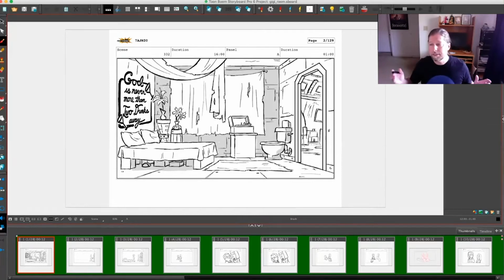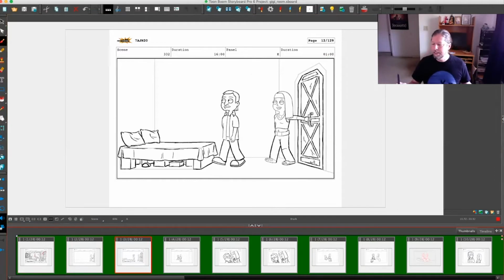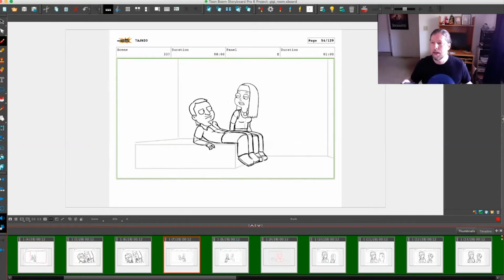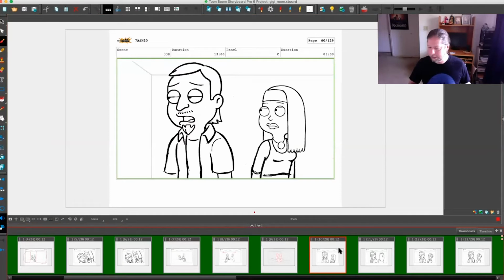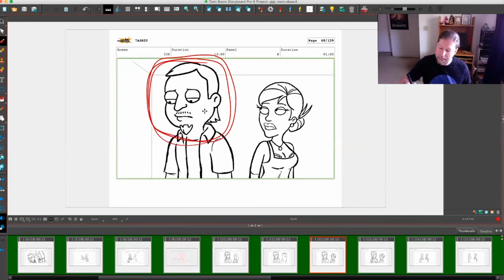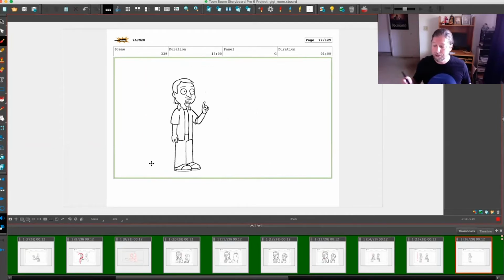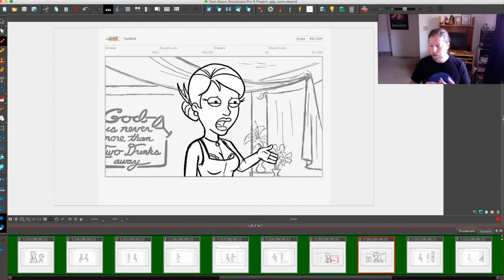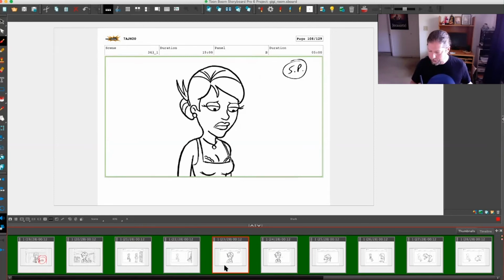Staging and Putting it All Together with Brian Mainolfi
Director and story artist Brian Mainolfi takes everything he's covered about storyboards for primetime animation and uses it all in a single scene.